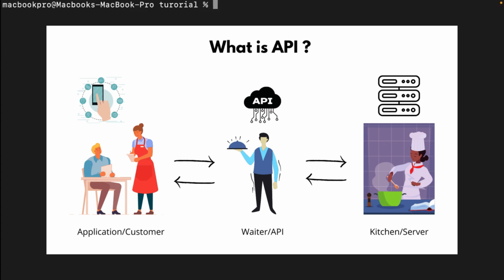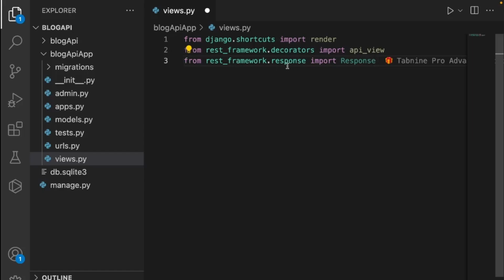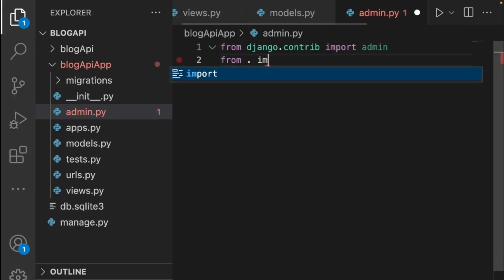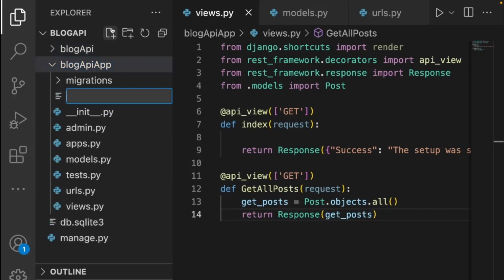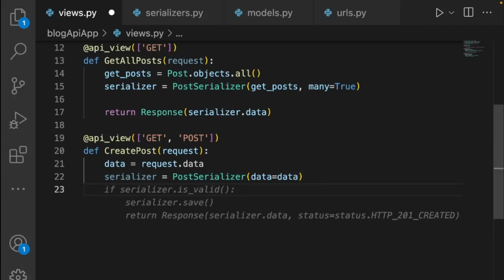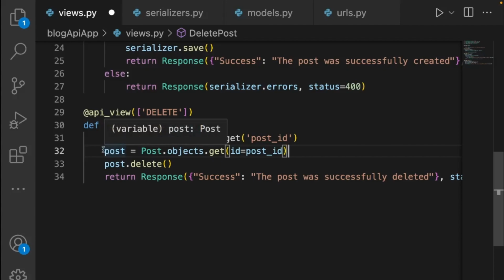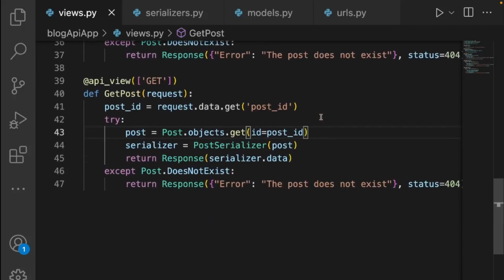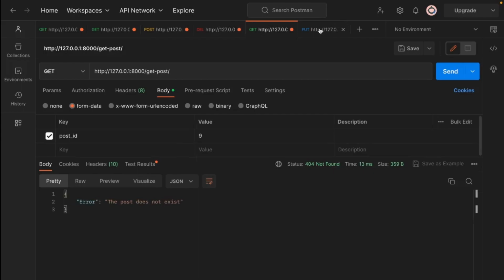Build an API With Django REST Framework | Full Tutorial | 2025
Hii, in this video, I will teach you how to build an API using django and django REST framework.

TIMESTAMPS
0:00 Intro
4:15 Project Setup
11:57 Creating First Endpoint
18:40 Installing Postman
19:56 Test API With Requests
22:31 Test API With Postman
24:08 Creating Models
25:24 Register Models in Admin
26:11 Creating Superuser
28:25 Creating Posts From Admin
30:07 Get-All-Post API Endpoint
36:39 Creating Serializers
45:08 Post-Create API Endpoint
57:13 Delete-Post API Endpoint
1:05:42 Get-Post API Endpoint
1:13:00 Update-Post API Endpoint